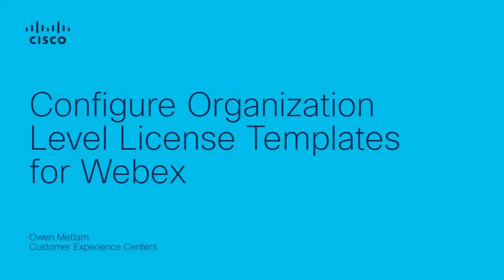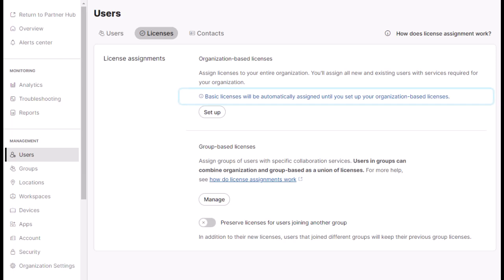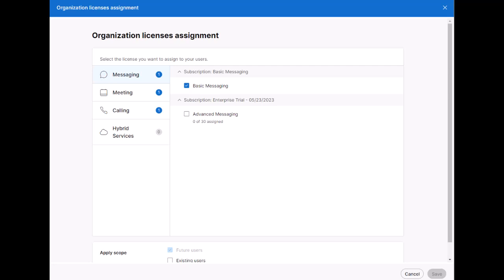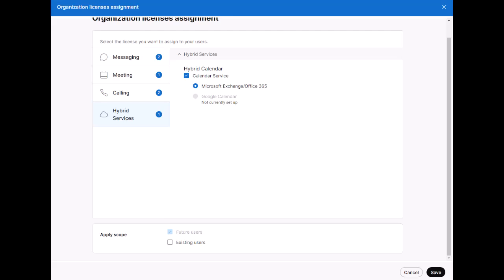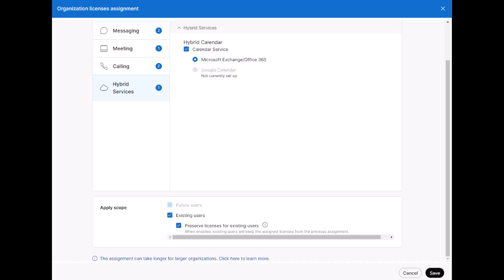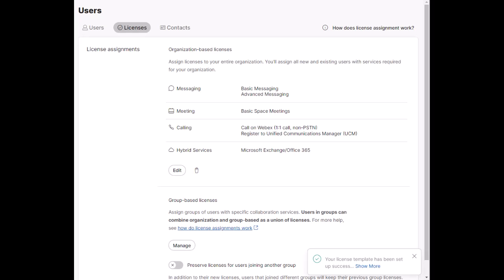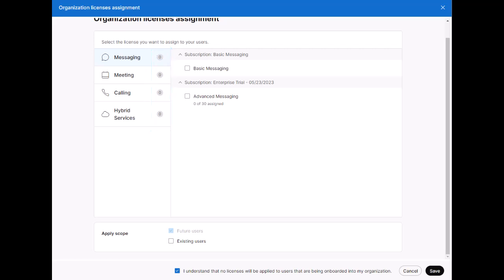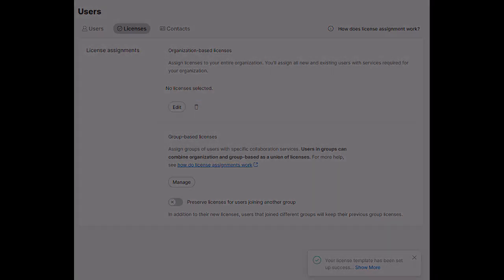Configure Organization-Level License Template in Webex | Webex Admin Setup Guide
In this video, learn how to configure an organization-level license template in Webex Control Hub. This powerful feature allows administrators to define default license settings for new users, ensuring consistent access to Webex services across your organization. Get a step-by-step walkthrough to streamline license provisioning and reduce manual effort in user management.

What you’ll learn in this video:
  – How to create and configure org-level license templates in Webex Control Hub
  – Benefits of automated license provisioning for new users
  – Best practices for managing Webex licenses at scale